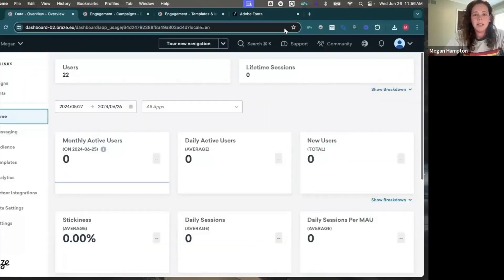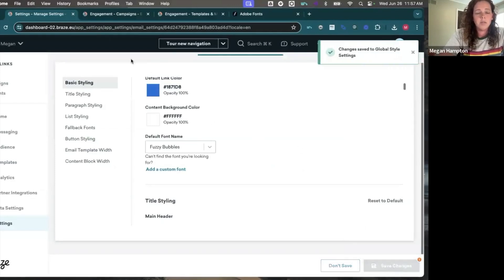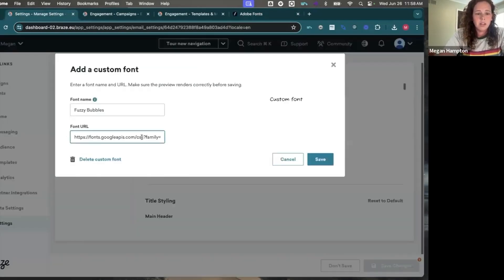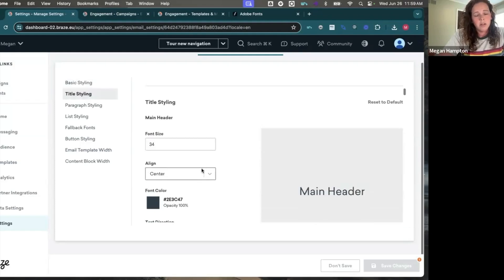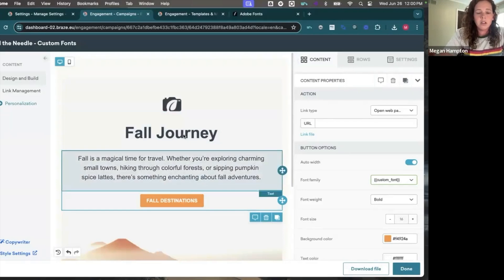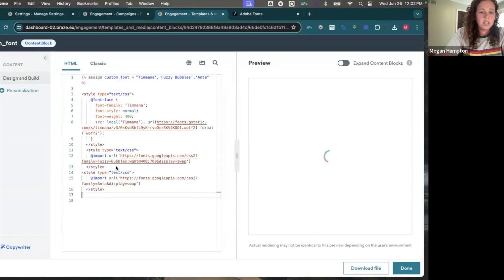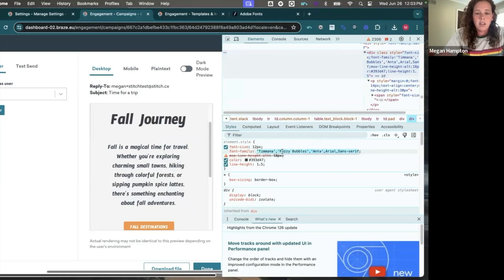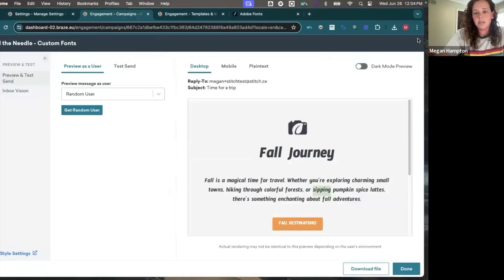How to Add Custom Fonts to Your Workspace — Thread the Needle with Braze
Email is a cornerstone of the modern brand experience — but oftentimes, emails differentiate from a brand's visual identity due to limitations with web-safe fonts.

But for marketers who want to ensure brand consistency across every touchpoint and through every detail — this episode of Thread The Needle is for you! Megan Hampton, Technical Producer at Stitch, shares tips for how to add custom fonts in your Braze workspace (without using HTML)

Chapters:
00:08 Introduction to Custom Fonts in Braze
00:19 Navigating to Font Settings
00:40 Adding Google Fonts
01:47 Adding Non-Google Fonts
03:09 Using Liquid for Multiple Custom Fonts
04:10 Implementing Custom Fonts in Content Blocks
05:46 Final Adjustments and Preview
07:06 Conclusion